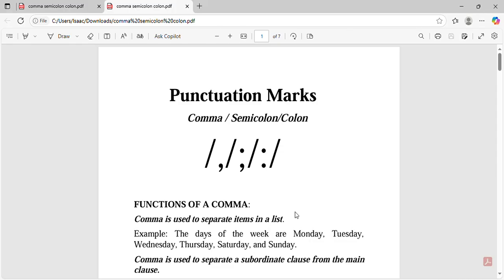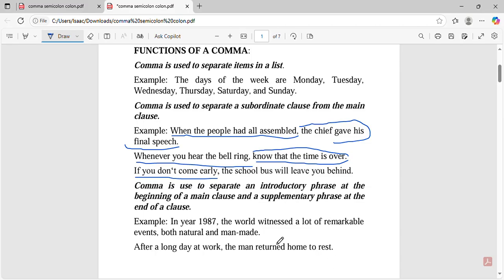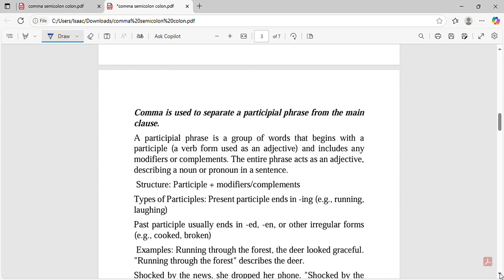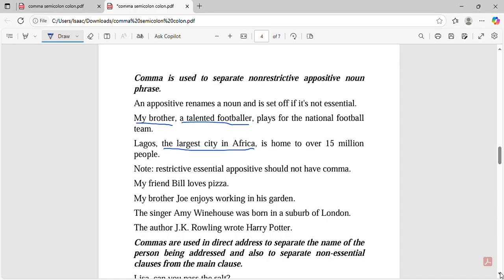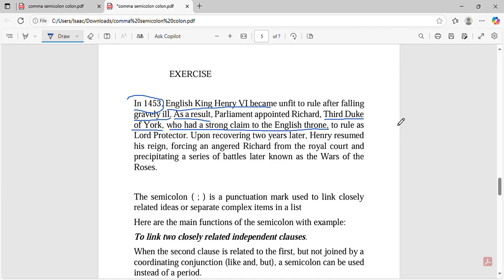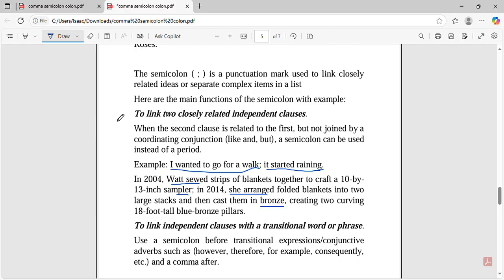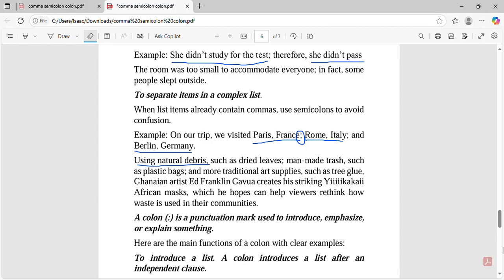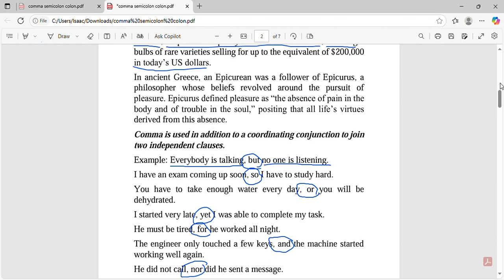HOW TO USE COMMA/SEMICOLON/COLON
Learn how to use punctuation marks in writing. @L2englishteacher